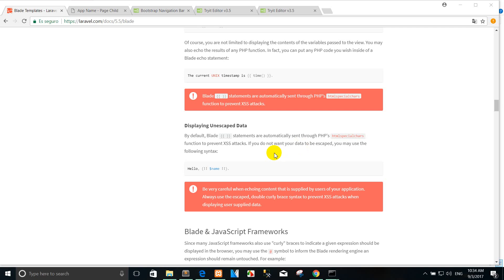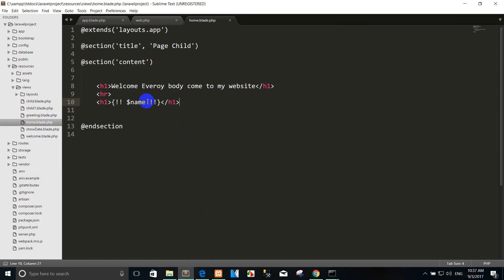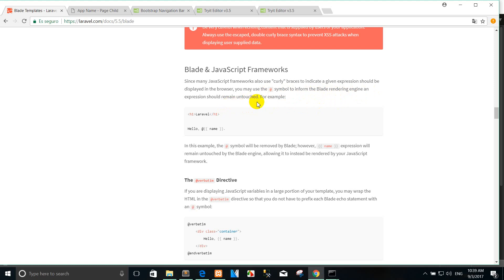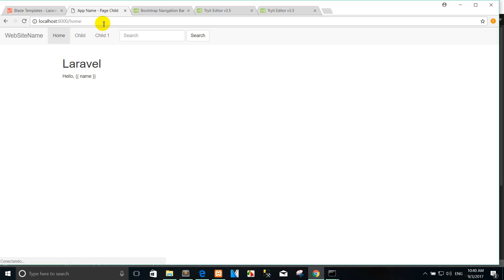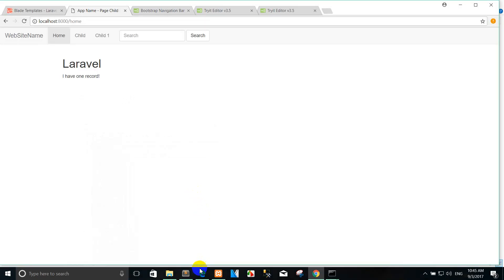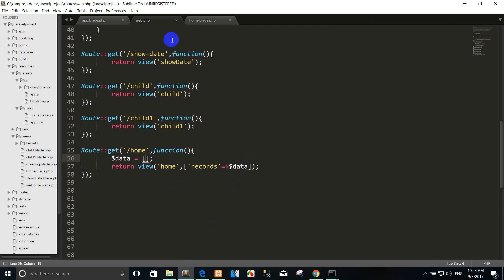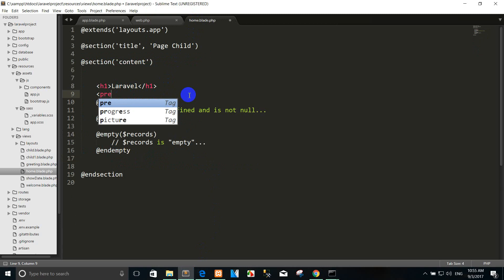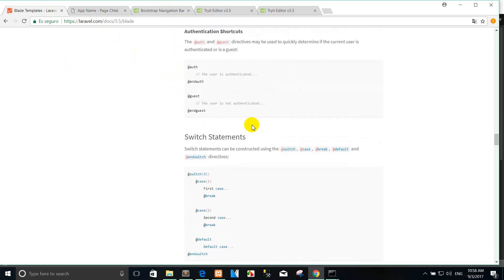Laravel 5.5 tutorial displaying unescaped data part 6